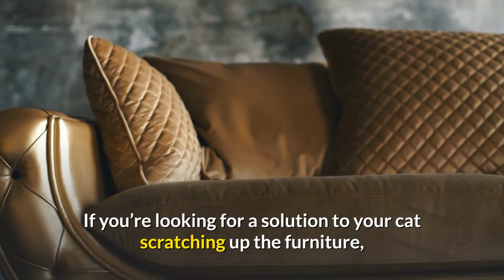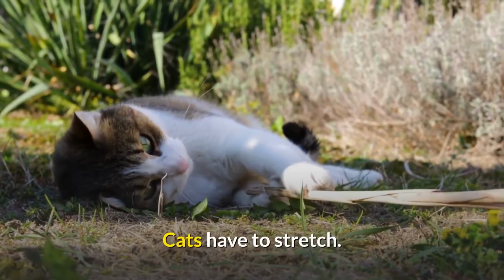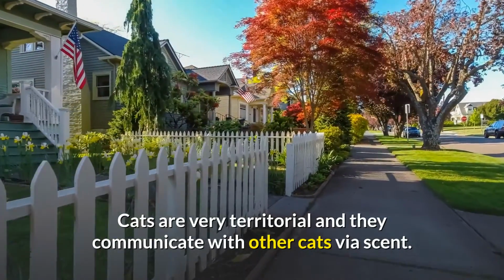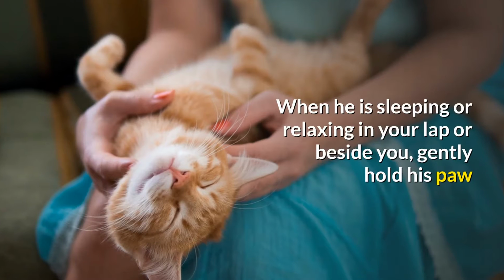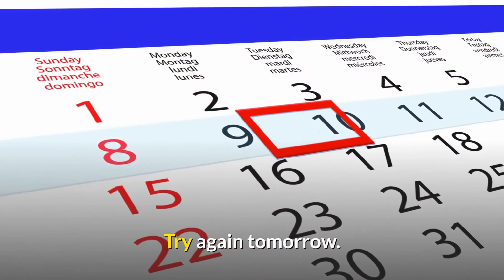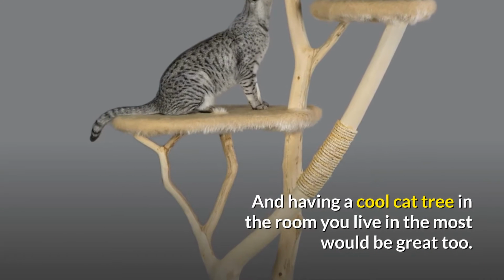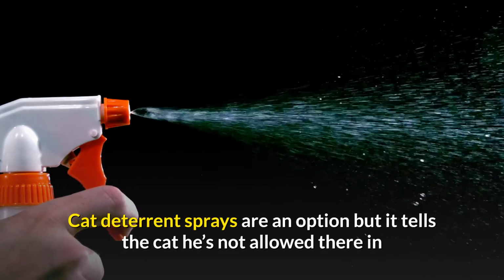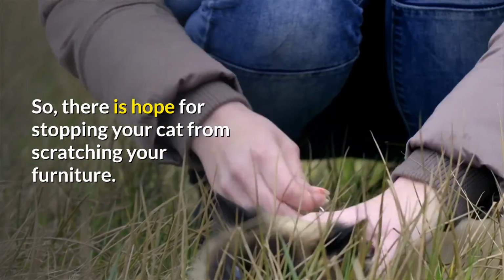stop cat from scratching the furniture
Is your cat scratching the furniture?  Let’s stop him (or her) from doing it.  Let’s learn about why they are doing it.  Then we will go into how to train cats to stop scratching where they shouldn’t.   Learn about cat training and cat behavior. And we want to stop cat scratching without declawing!

Welcome to PetServices.Pro, a show for you and your pets. This channel is full of pet advice about animal health, animal nutrition, health tips because pet health is important, right?  Are you interested in animal behavior?  Thinking about getting an exotic pet?  Want to know more about dogs and cats? Here you can learn the basics, pick up some interesting facts, pet tips, and beginners guide.